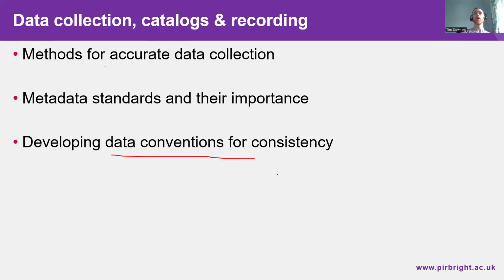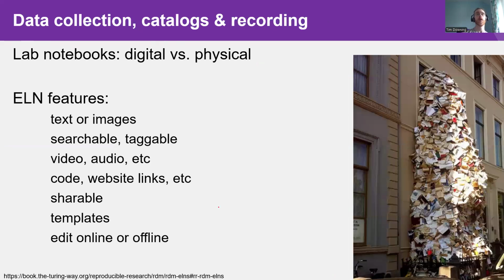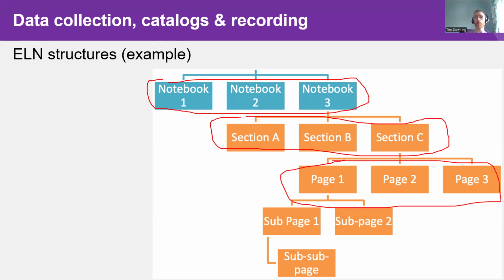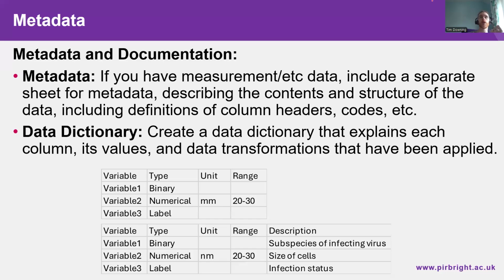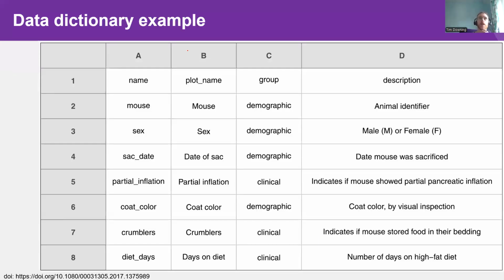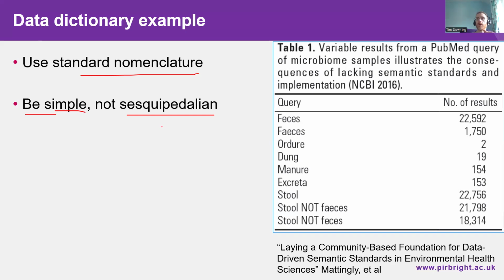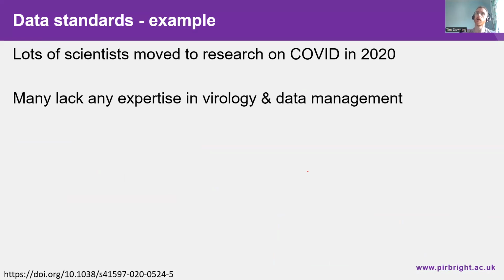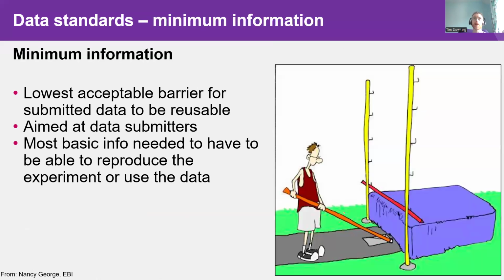B01 Data Management 5 Data Collection